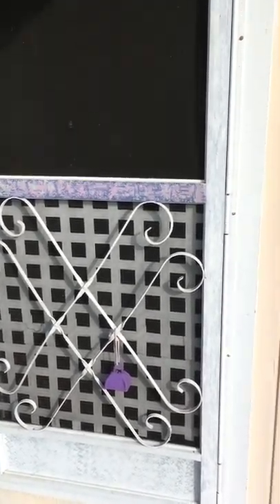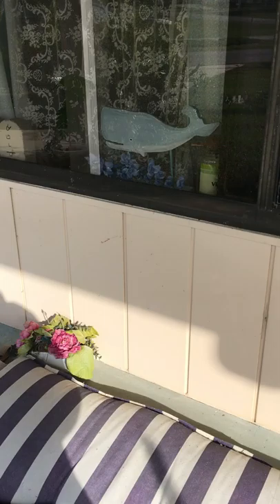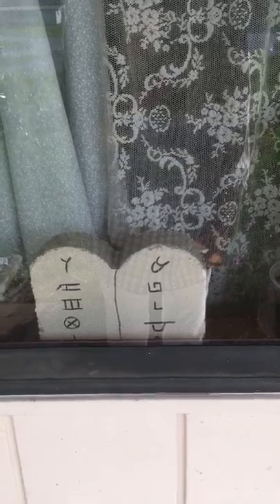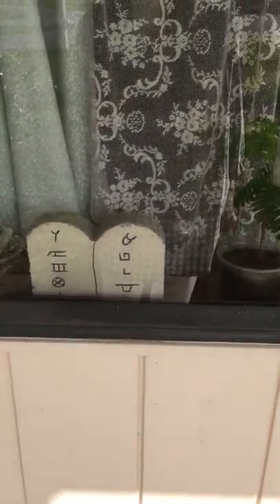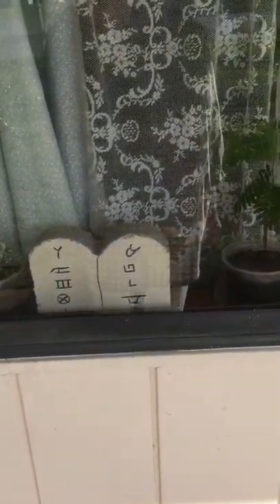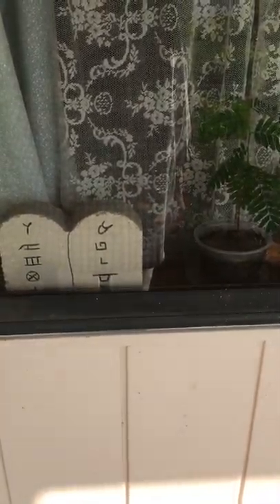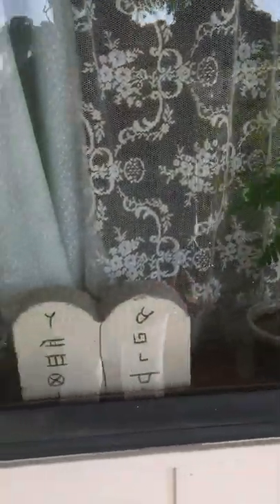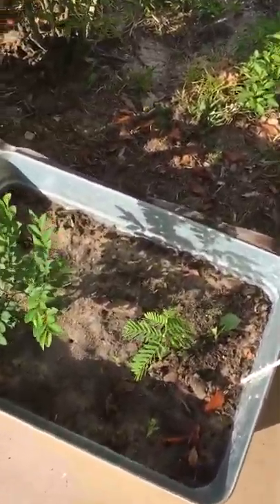House Front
picture window